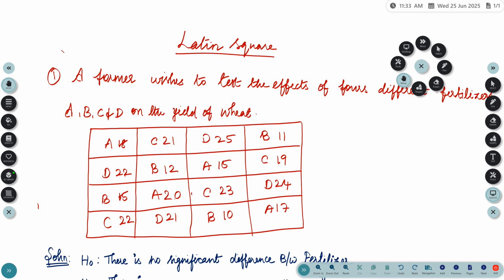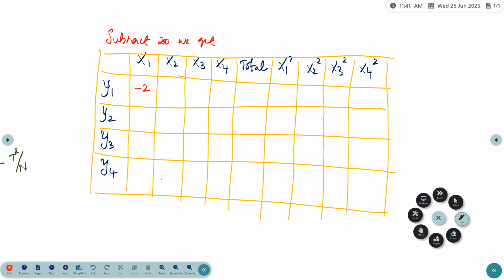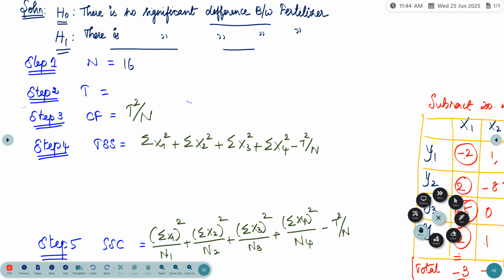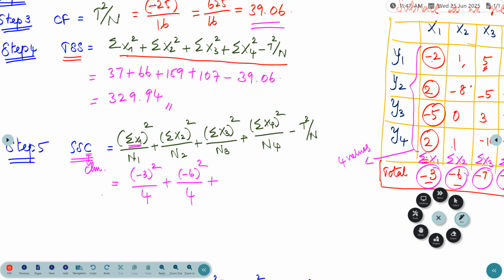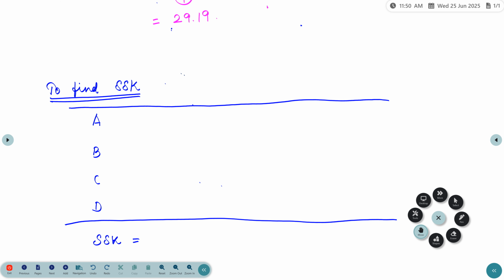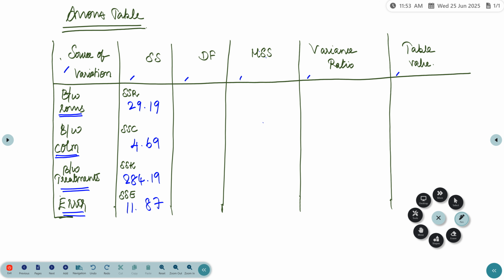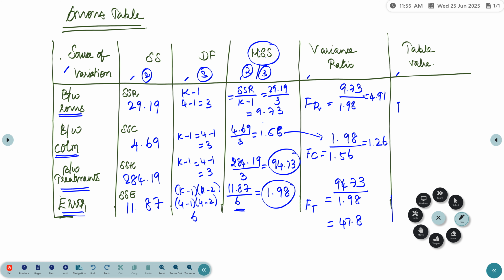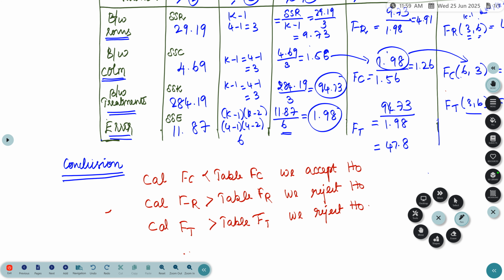SNM Latin Square